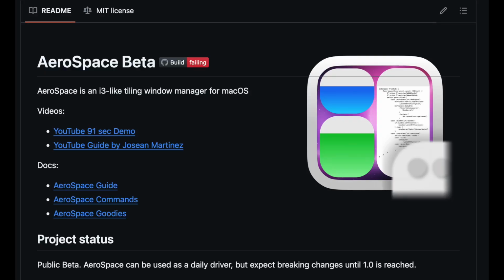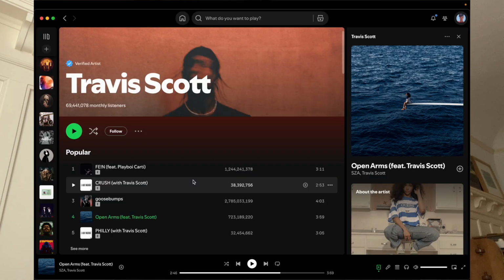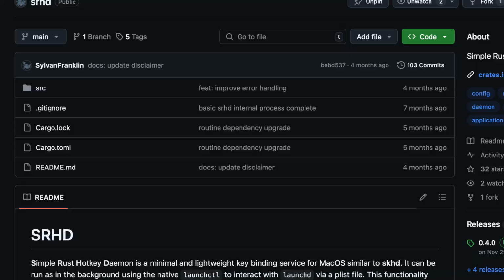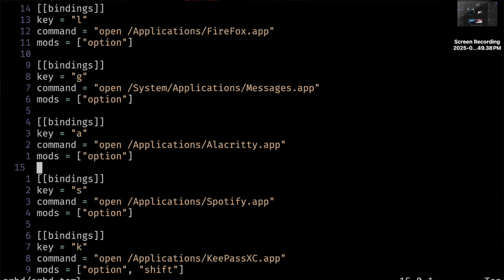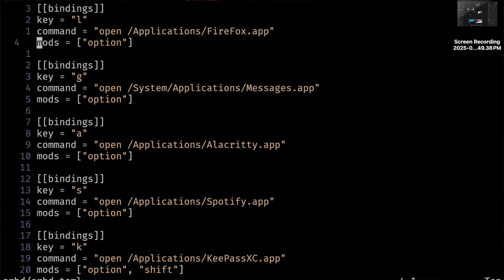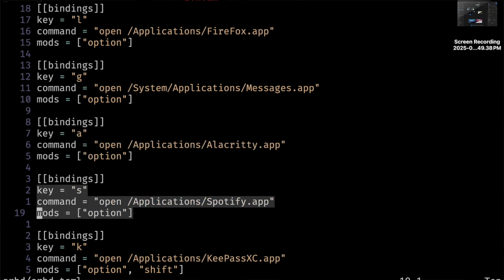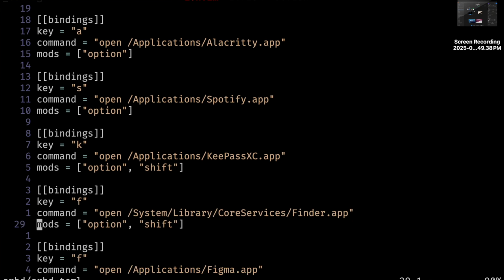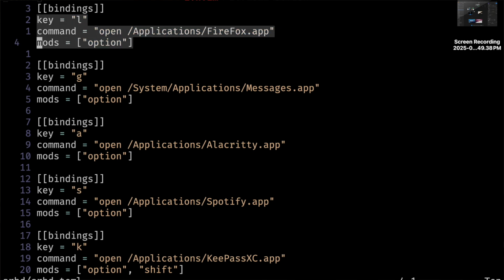Blazingly native window management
How I use aerospace and srhd to manage windows on macOS.